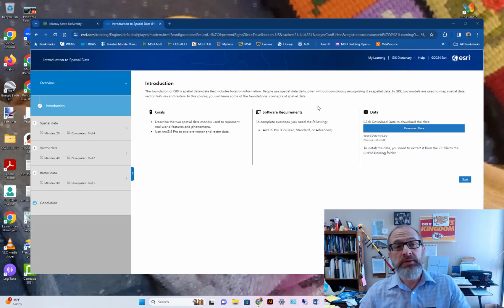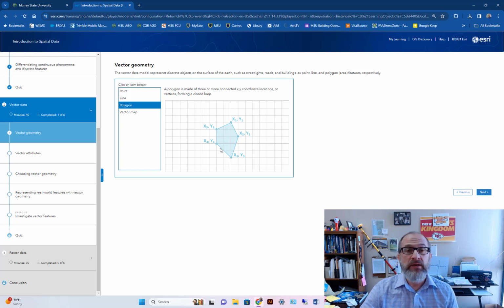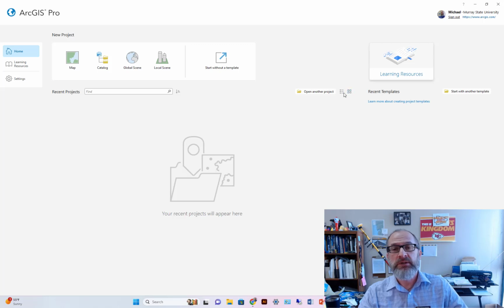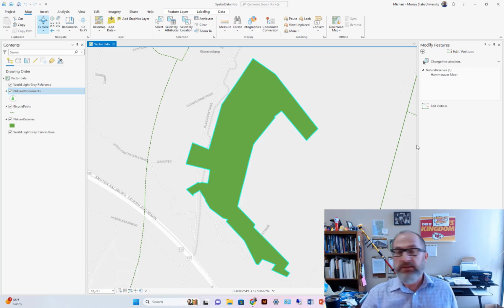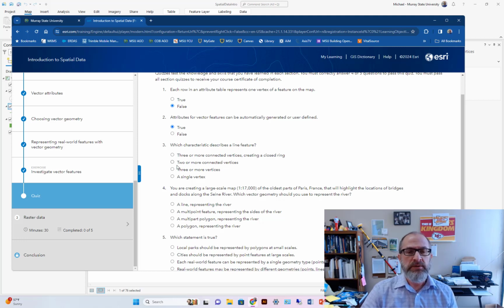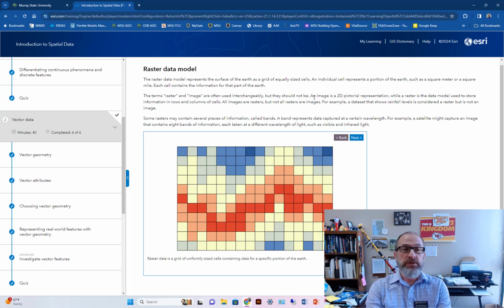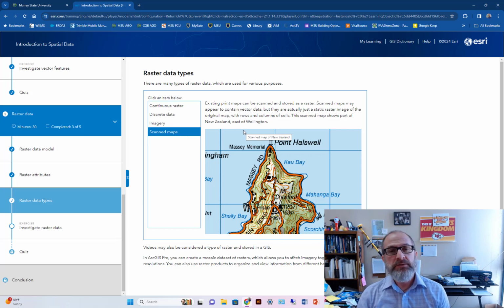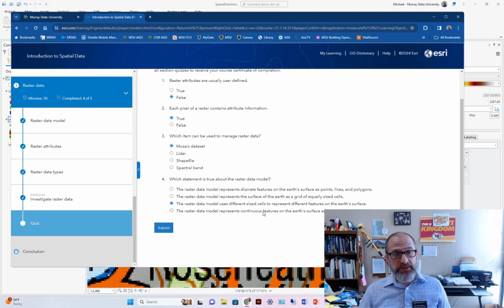Intro To Spatial Data 2024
In my video I walk us through an Esri Academy web course, "Introduction to Spatial Data." The walk-through is longer than the time estimated by Esri as I give more information than presented in the web course.